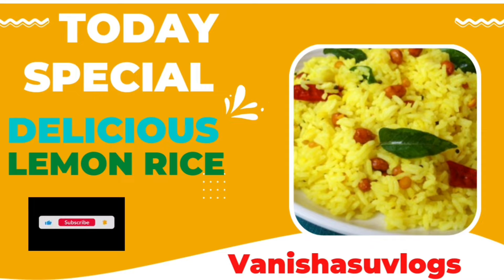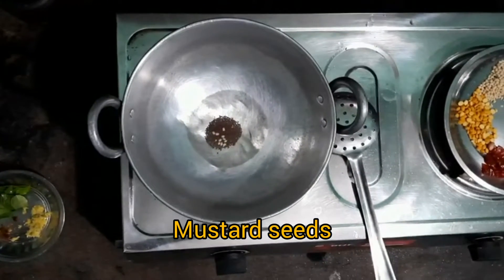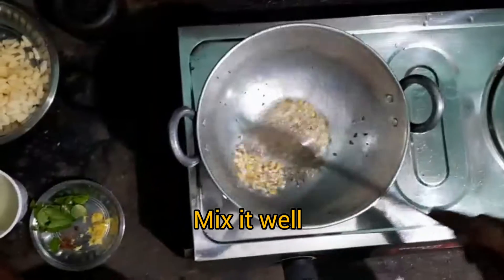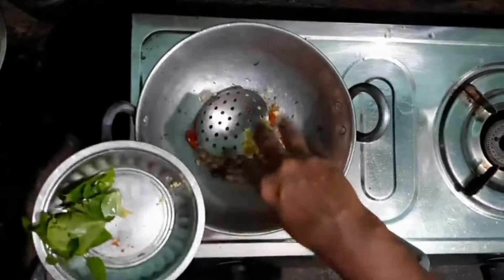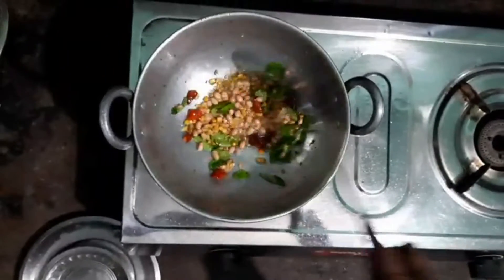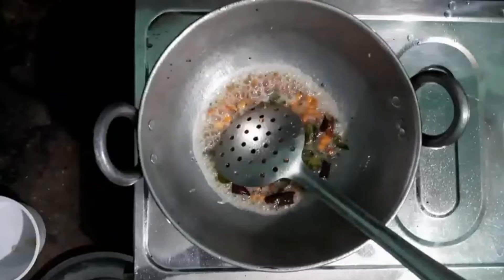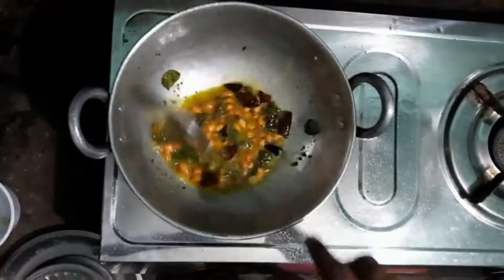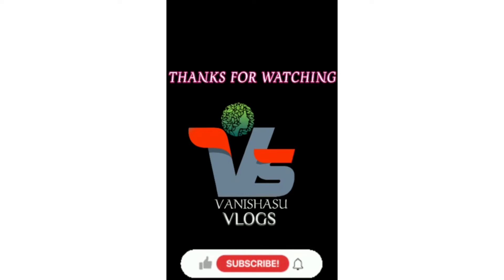Yummy lemon rice Gravy to Mix with Hot Rice/Lemonrice/Vanishasuvlogs/VS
Hello guys welcome to Vanishasu vlogs😊😊.
I have prepared simple lemon rice recipe for people who have started learning cooking recently..Hope fully u will find easy while cooking with me. U can follow my channel for more simple recipes and easy method of cooking..